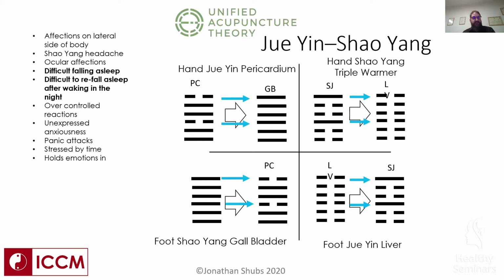Treating Insomnia with UAT: Using Saam 4 Needles and I Ching Patterns to treat sleeping disorders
Taking the most used patterns from the Unified Acupuncture Theory approach to treat sleeping disorders.  2 patterns from the Saam approach and 2 from the I Ching Ba Gua balance approach.